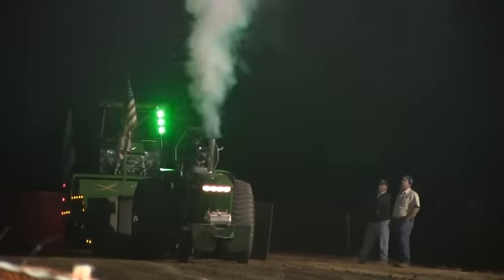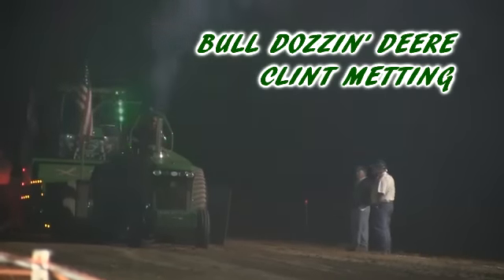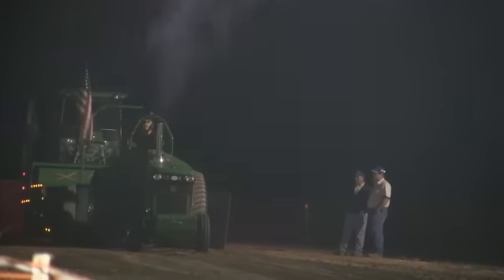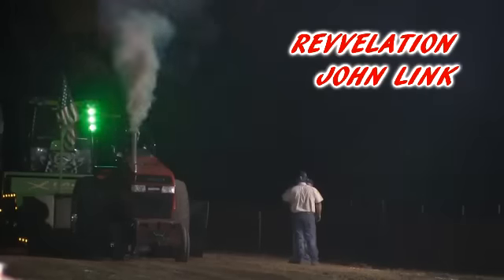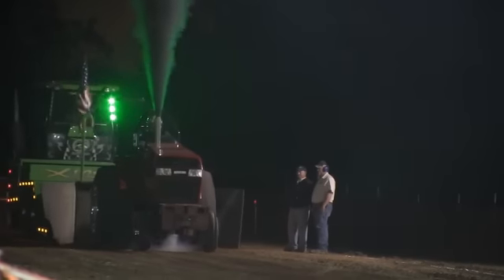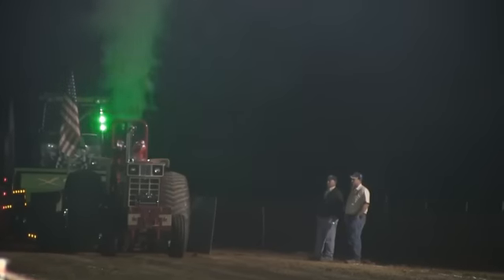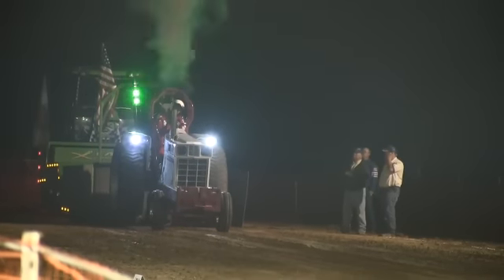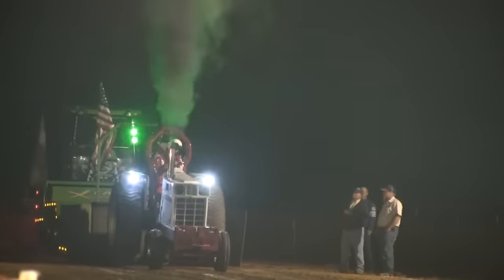TTTPA-COLUMBUS-HOT FARM-5.3.2013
TTTPA
HOT FARM
COLUMBUS, TX
5.3.2013